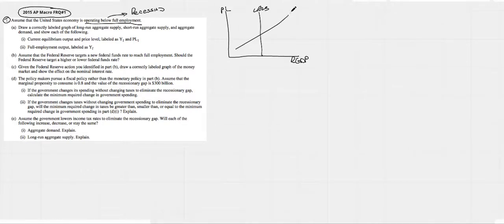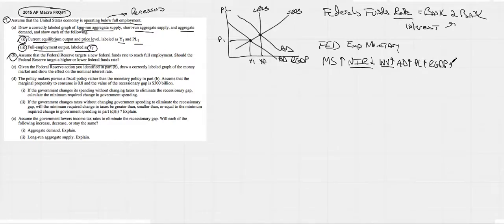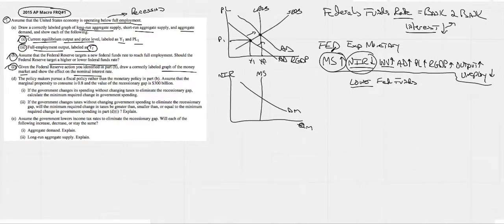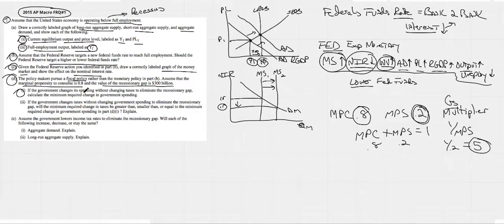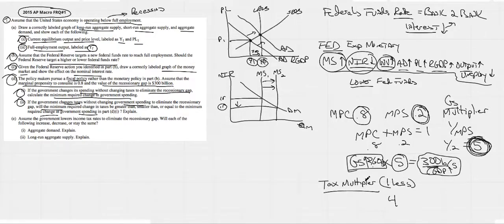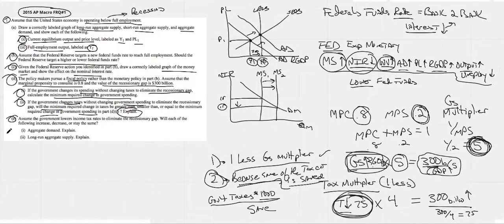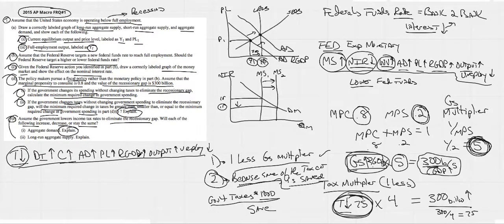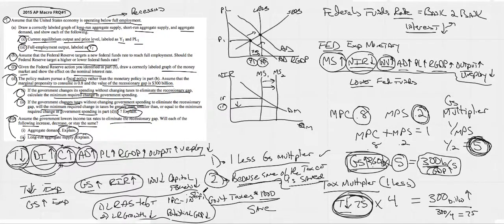2015 AP Macro FRQ#1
A) AD/AS Recession
B) Monetary Policy
C) Money Market Graph
D) Fiscal Policy (MPC/MPS)
E) LR Growth